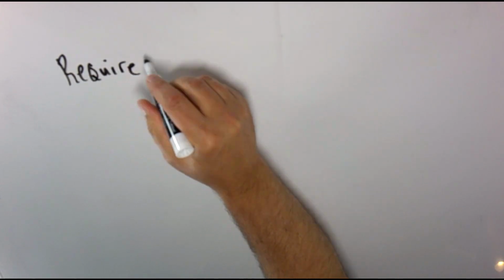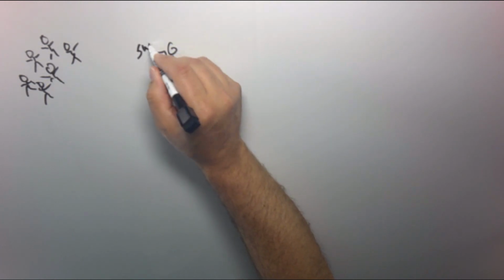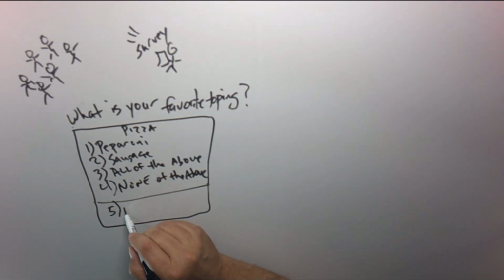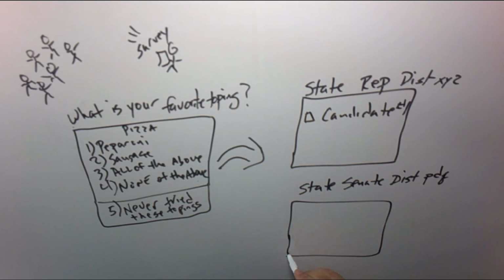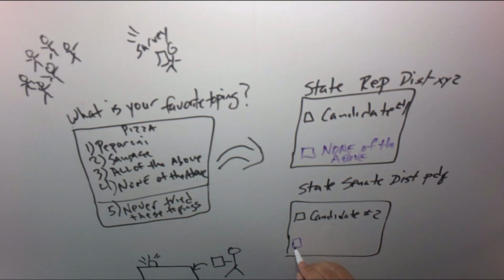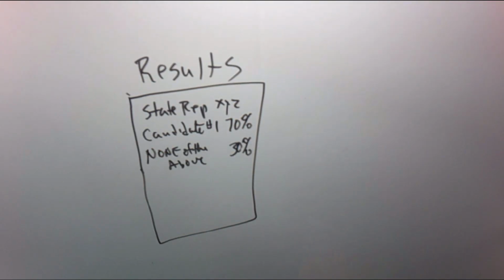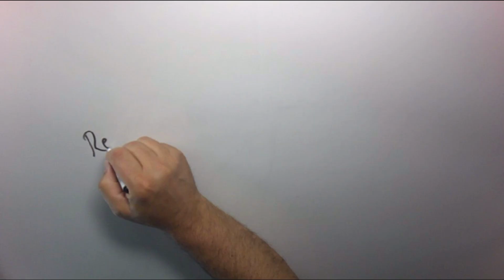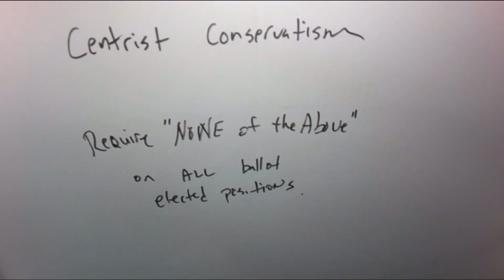Require "None of the Above" on All Ballot Elected Positions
Video on a proposal to require "None of the Above" on all ballots in order to provide election results that accurately reflect the sentiments of the voters of Illinois and give courage to future candidates to challenge incumbent politicians.  Proposal by John Hauge, Candidate for the Illinois State House Representative for the 107th District.